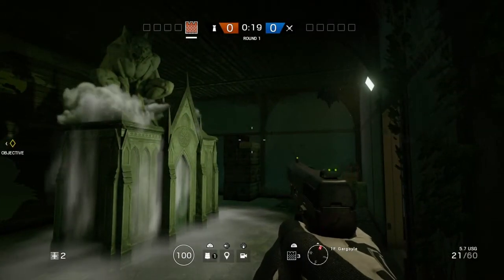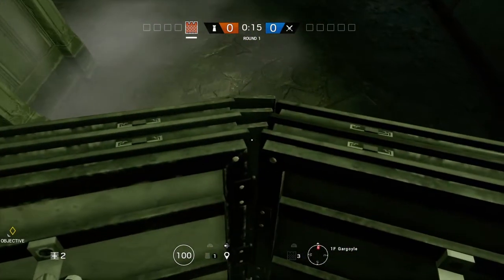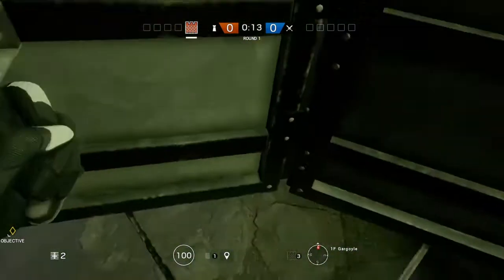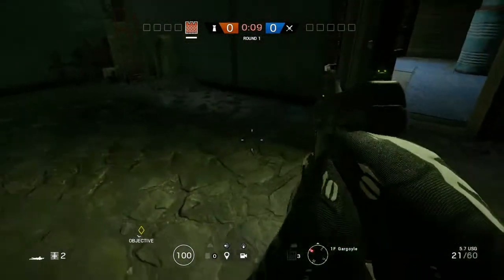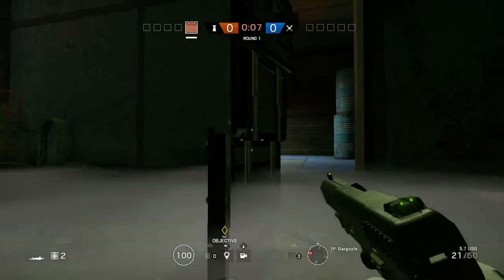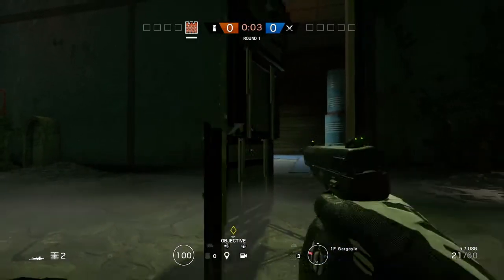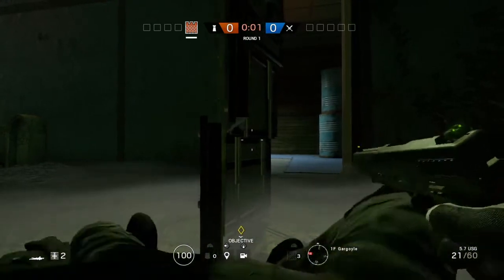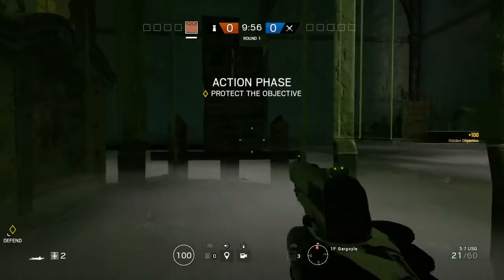CRAZY NEW WALL BREACH GLITCH *SOLO* (NEVER DIE) - Rainbow Six Siege